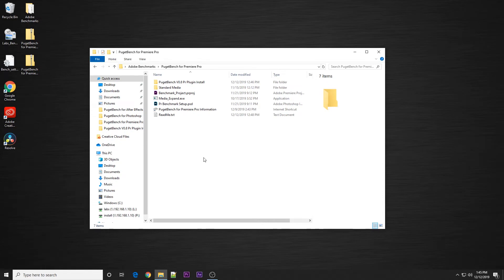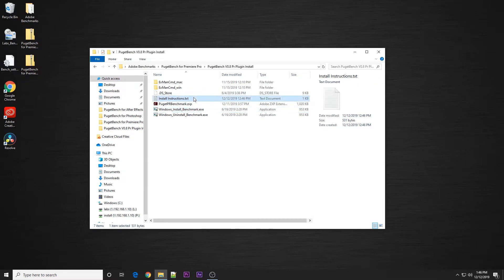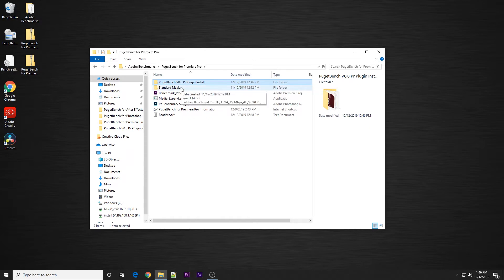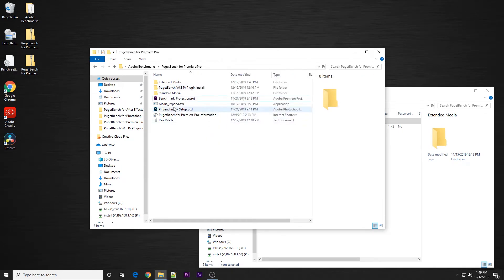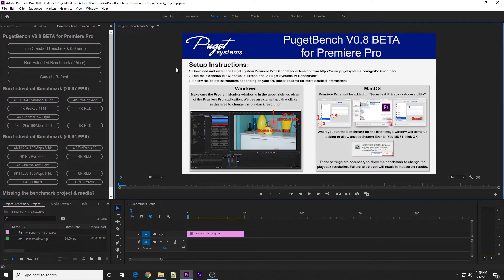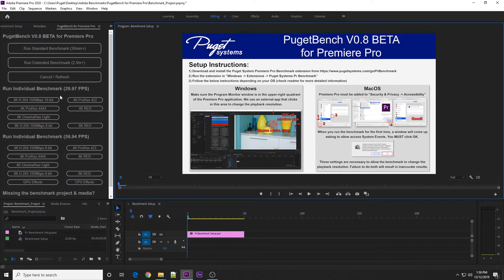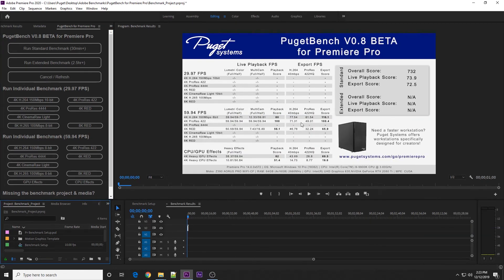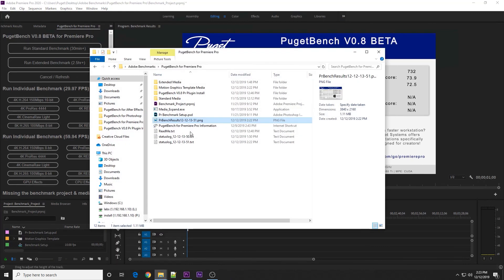PugetBench for Premiere Pro Instructions